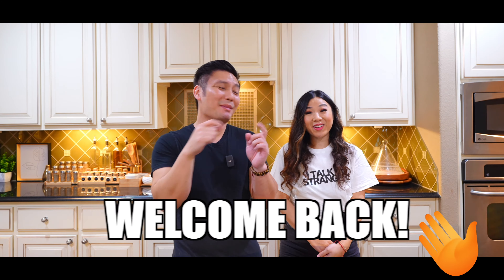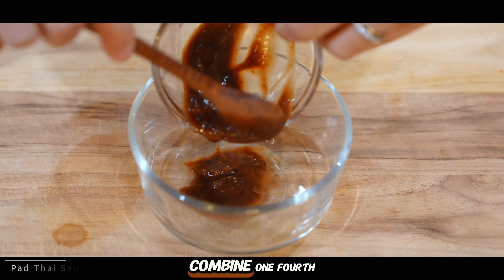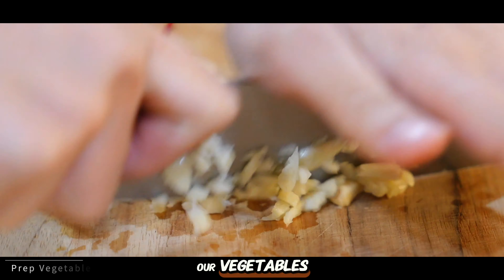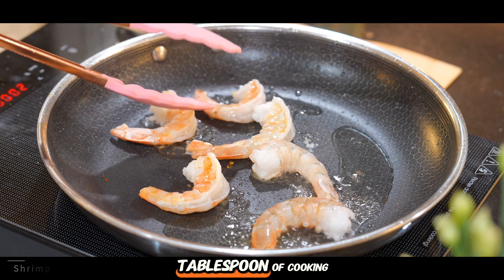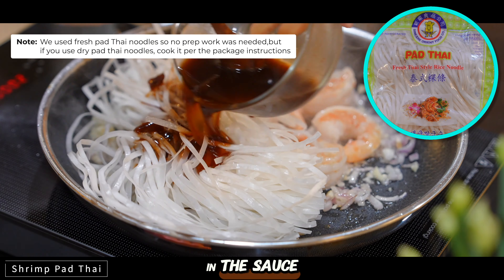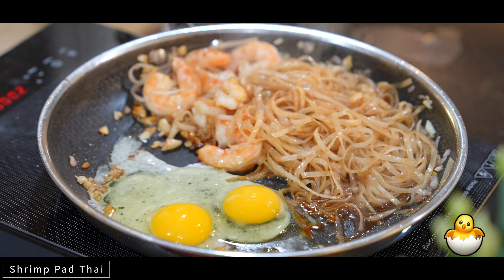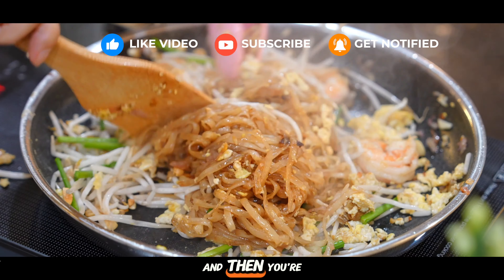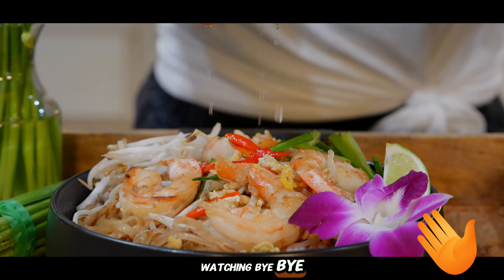Shrimp Pad Thai Recipe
Get ready to devour a mouth-watering Pad Thai in just 15 minutes! This quick and easy recipe is a game-changer for busy weeknights or lazy weekends. The star of the show is the AMAZING sauce, made with a perfect balance of sweet, sour, and savory flavors. Follow along as we whip up a flavorful and aromatic Pad Thai dish that will satisfy your cravings in no time. Whether you're a fan of Thai food or just looking for a new recipe to spice up your meal routine, this video is for you!

Comeback for NEW, Easy & Fun Asian Recipes Every Week!! ❤️🫶🏻

📖CHAPTERS
0:00 Intro
0:17 Stir Fry Sauce
0:33 Prep Vegetables
0:46 How to Make Pad Thai
1:33 Plating and Outro

BEEF & BROCCOLI Stir Fry in Just 15 Minutes!🔥 | Tender and Juicy Beef | Better than Takeout! 🥩🥦

🥢 RECIPE
►Serving Size: 1-2
►Ingredients:
- 8 oz Pad Thai Noodle
- 2 eggs
- 8 oz shrimp (peeled and deveined)
- 1 cup Bean Sprout
- 1 large shallot diced
- 4 cloves of garlic minced
- Crush Roasted Peanuts
- Garlic Chives or Green Onions
- 2 lime wedges
- Thai Chili (optional)

For the Stir Fry Sauce:
- 2 oz tamarind paste
- 3 tbsp brown sugar
- 1 tbsp fish sauce
- 1 tbsp oyster sauce
- 1 tbsp sriracha (optional)
- Be sure to adjust the sauce to your liking.

►My Gear
Measuring Cups

Mixing Bowls

Electric Cooktop